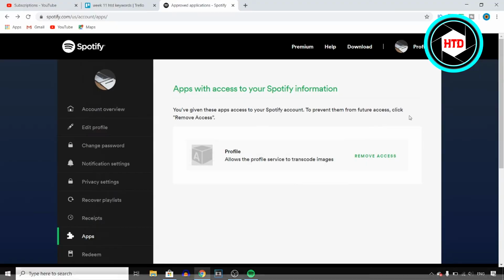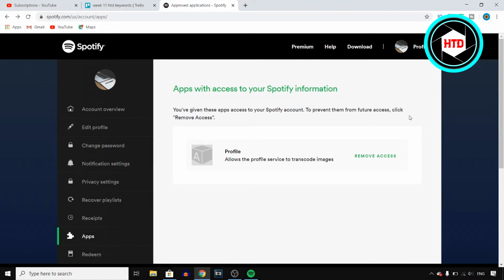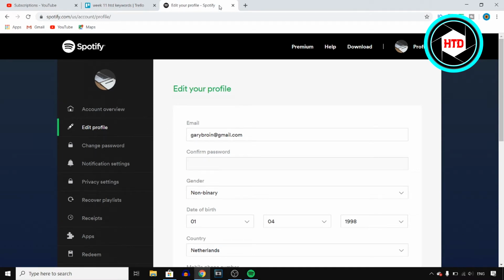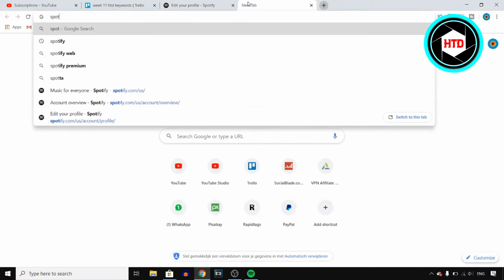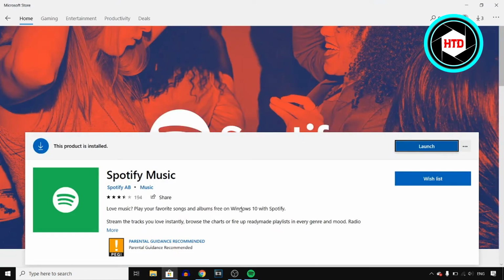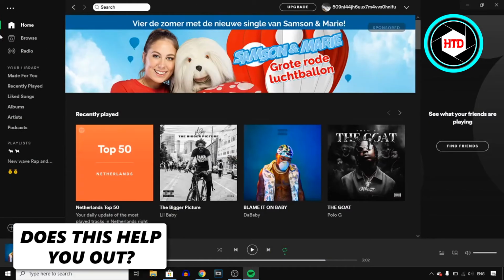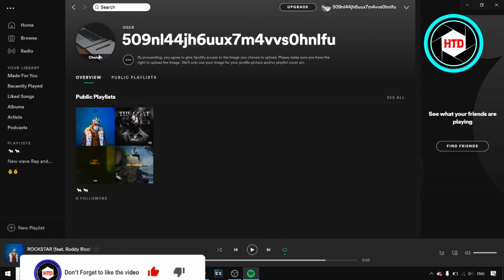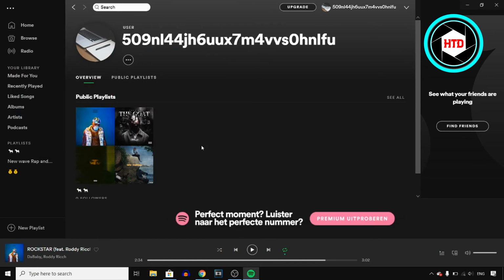How to Change Profile Picture on Spotify 2025!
Learn How to Change Profile Picture on Spotify 2025!

In this video I show you how you can change your profile picture on spotify. This is a simple step by step tutorial that shows you exactly how to change your own profile picture.